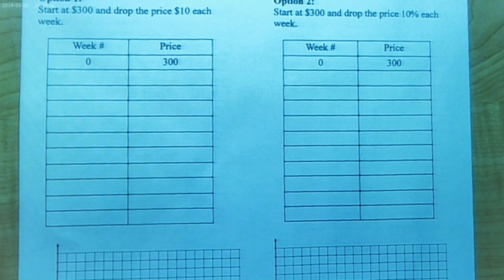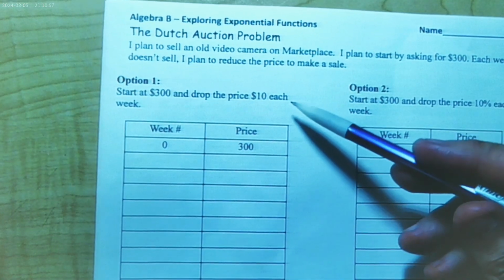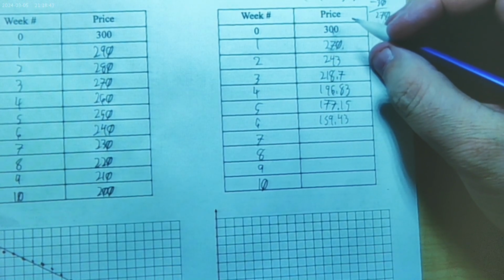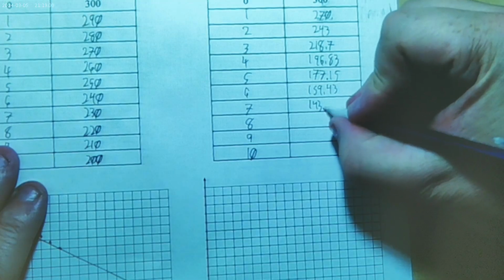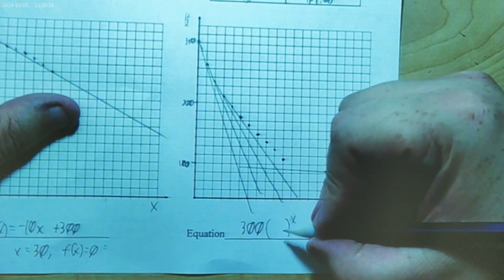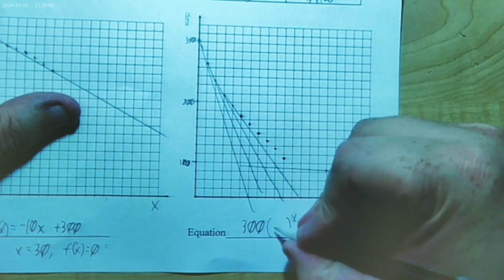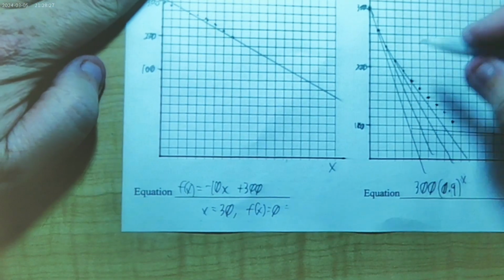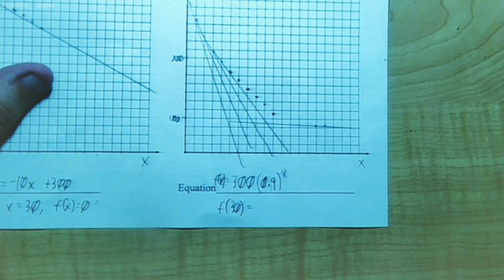2.2b Dutch Market Problem